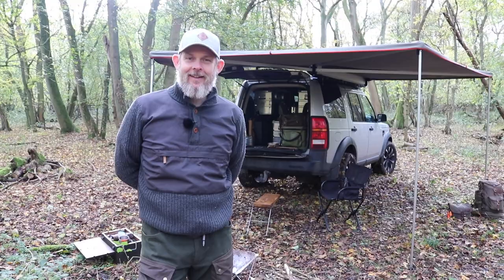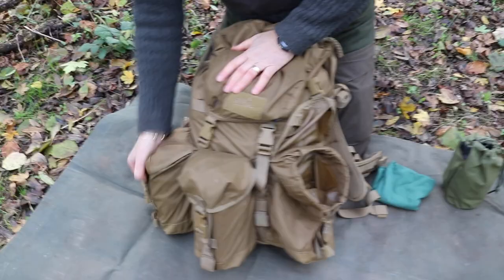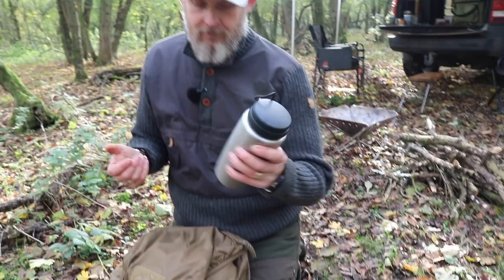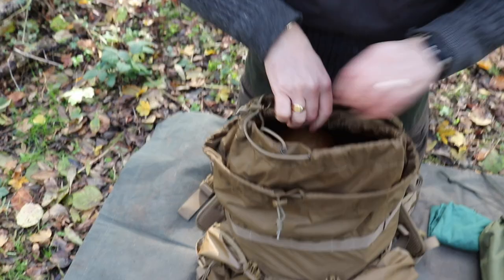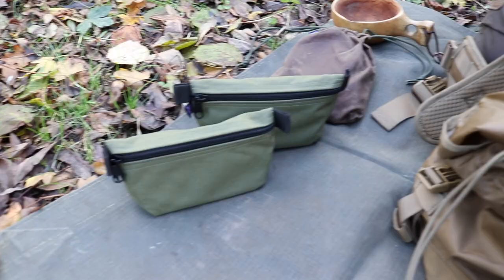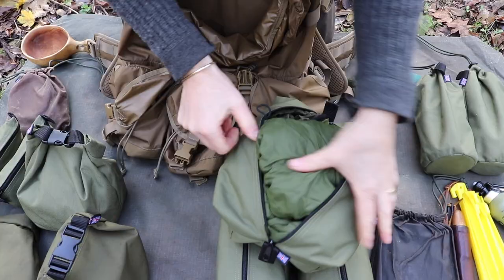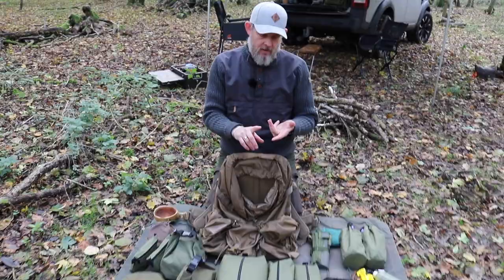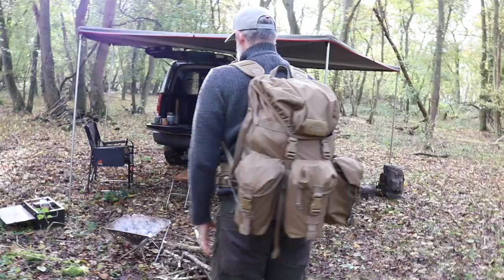Helikon Tex Matilda Backpack + Bushcraft Modular Pouch System (David Friars)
I visited my friend @davidfriars who’s an avid outdoorsman and maker of the widely respected bushcraft modular pouch system

Davids Store

Below are the other videos in the series I filmed with David on various packs:

Helikon Tex Matilda Backpack - ***This Video You Are Watching***

Frost River Boulder Pack - (Coming Soon)

Take care

Peace

Zed